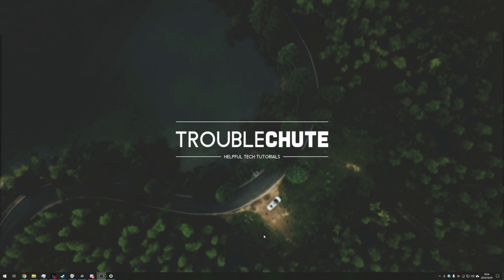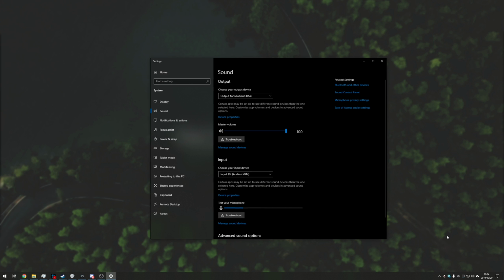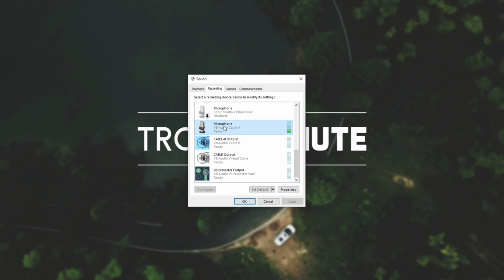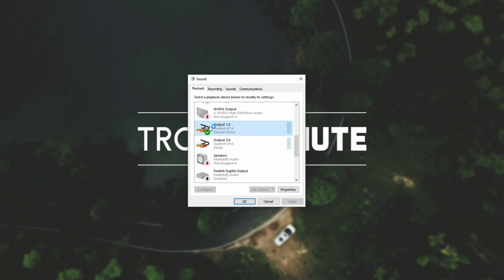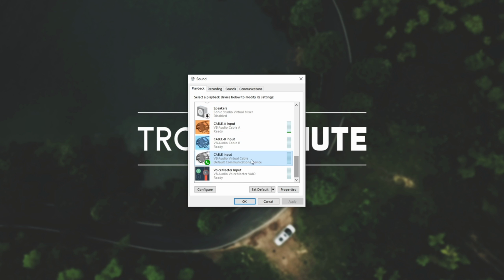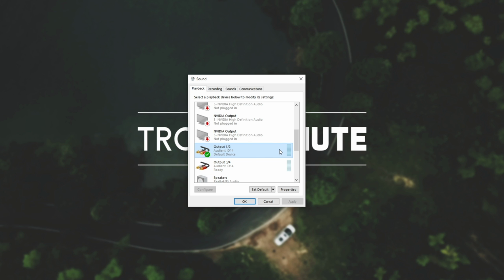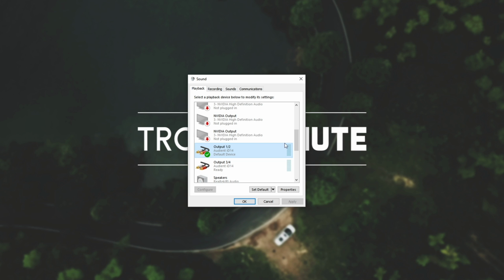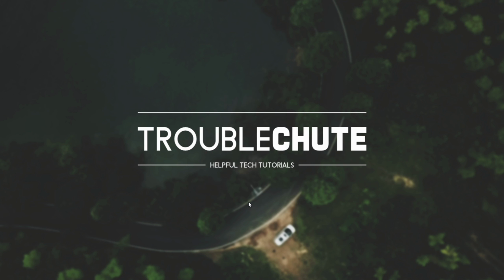Fix VOIP Wrong output or not working | PC | Modern Warfare [Full Guide]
Playing Modern Warfare but have no voice chat? See people talking and can't find anything wrong in your settings? Can you hear the game as well? Then this may be the solution for you.
REMEMBER: This may not be the solution for you, and this is a specific edge case. Don't dislike the video as it will just push it down for those it can actually help.

Timestamps
0:00 - Explanation
0:50 - Fix